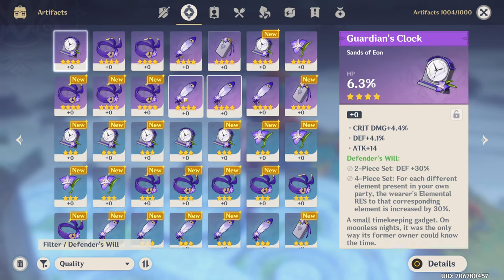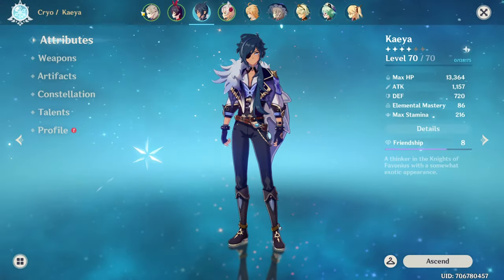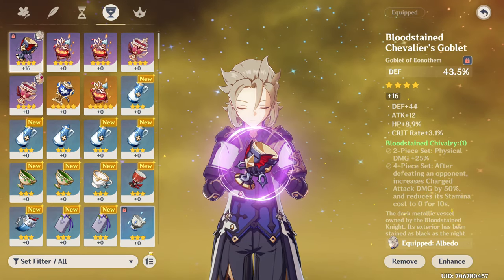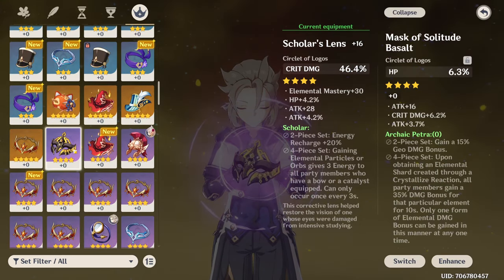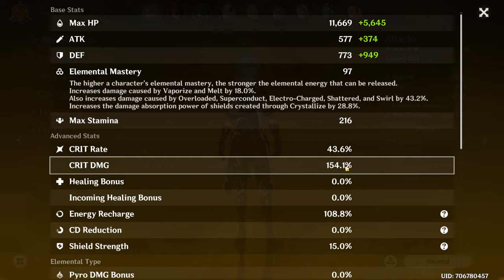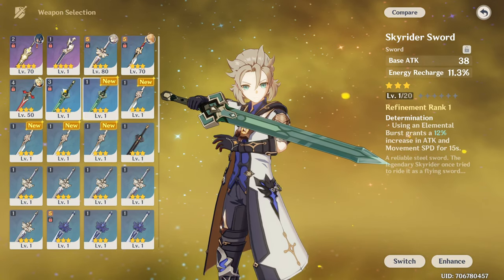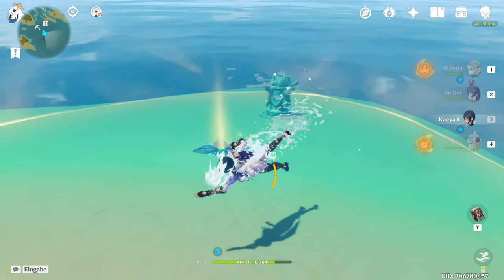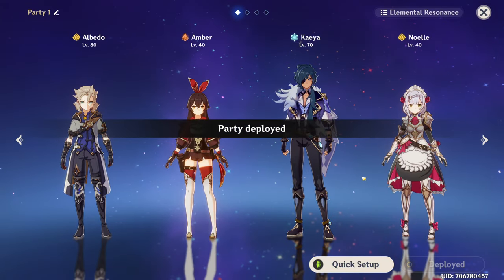Genshin Impact Let's Play #165 Defender's Will on Albedo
00:00 Welcome Back
01:45 Enhance Guardian's Sigil
05:15 Enhance Guardian's Flower
07:30 Looking for better Artefacts
25:30 Albedo Damage Test
35:40 Where to get the Pyro Regisvine
41:45 Ruin Hunter
42:00 Underwater Totem
52:05 Like and Subscribe

More information on GenShin Impact
Developer: miHoYo
Publisher: miHoYo